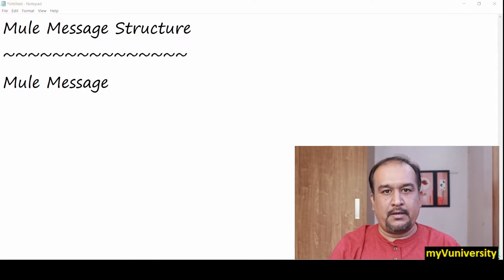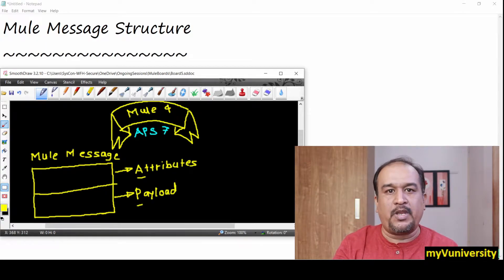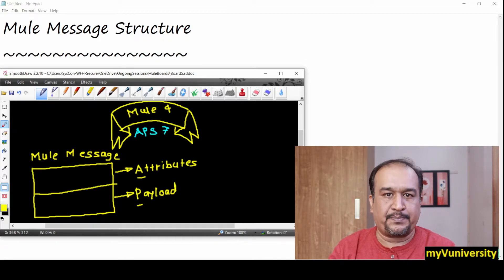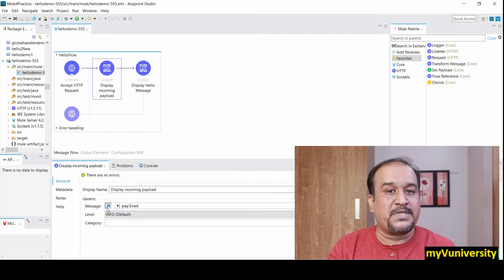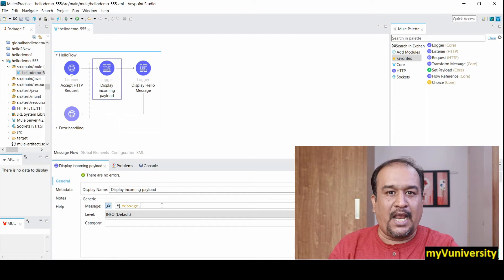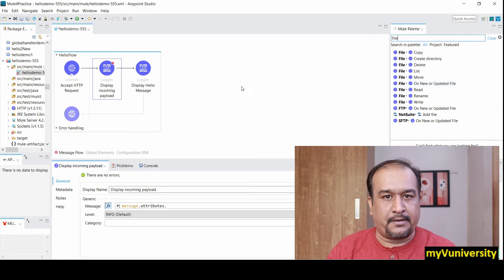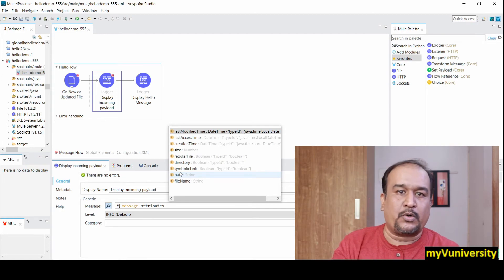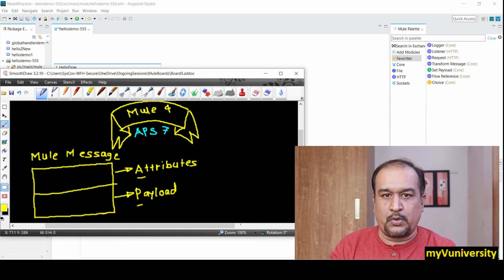[4Min Mulesoft] - Mule Message Structure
"What is Mule Message? 🤔 How it is structured? 🤔🤔 What is Payload? What is Context Object?
All these questions are answered in this video. Hope you find it useful !!"